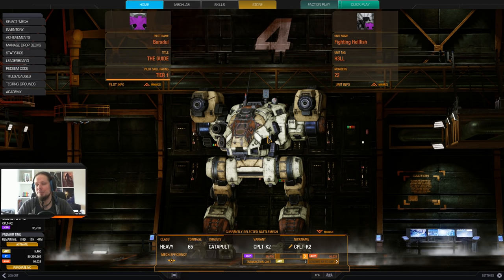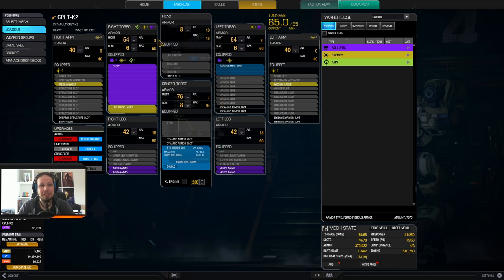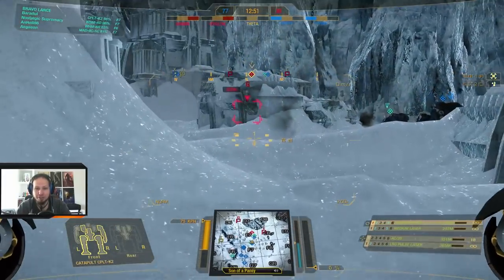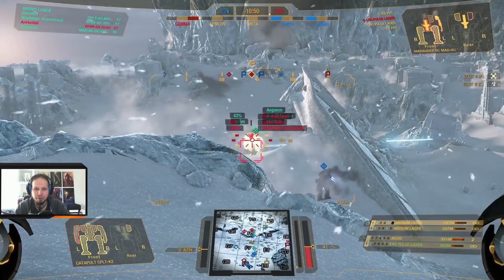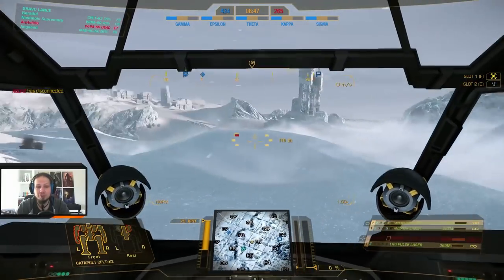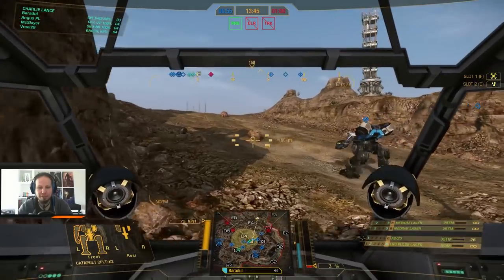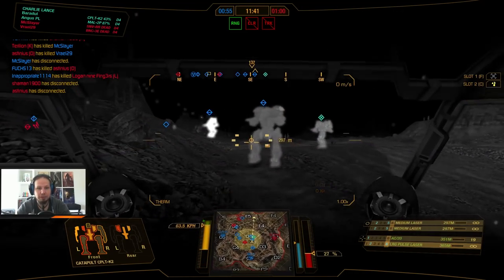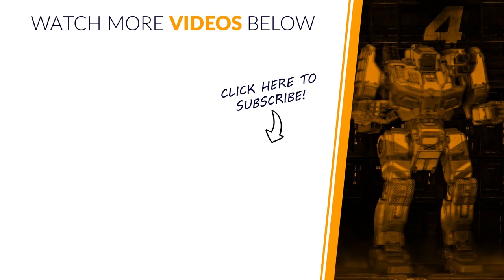A reasonable AC20 Catapult CPLT-K2 - Mechwarrior Online The Daily Dose #180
Today we are playing the AC20 Catapult but maybe not in the way you are thinking right now. THe Catapult CPLT-K2 may have 2 ballistic hardpoints and it is very tempting to squeeze 2 AC20 in ther but you then won't have enough spare weight to put ammunition,  a fast engine and armor into the Mech.

Instead we are just taking a single AC20 and put some more weight efficient energy weapons as backup into the Mech. Thisway it becomes a smaller version ofthe Stalker Hero "Misery".

Once you overcome the need of filling all hardpoints possible with weapons a whole new space of Mech design will open up.Just think about what would make sense as in weight, weapon composition and heat management.

Loadout:
1x AC20
2x Medium Laser
1x Large Pulse Laser
Engine: STD255